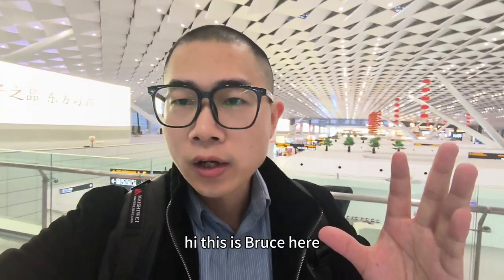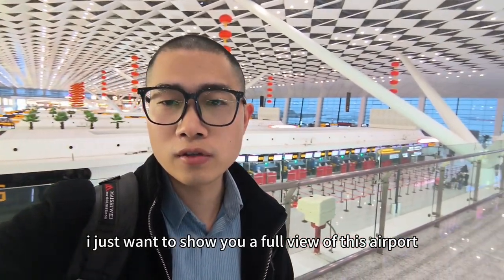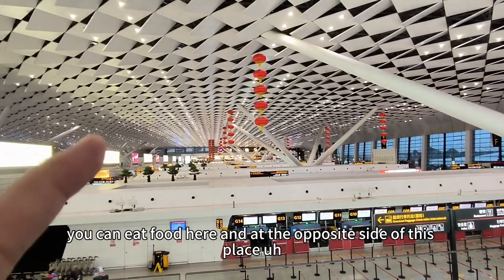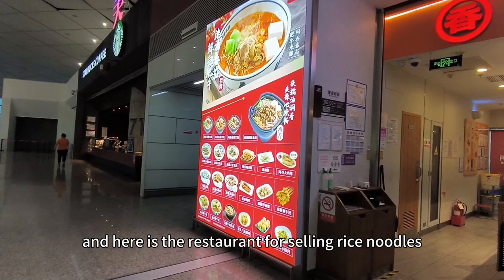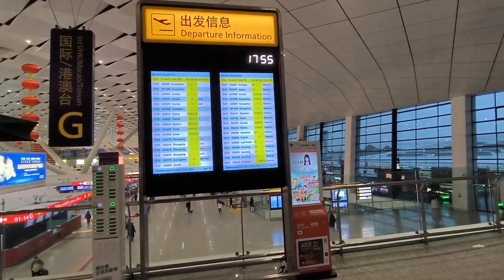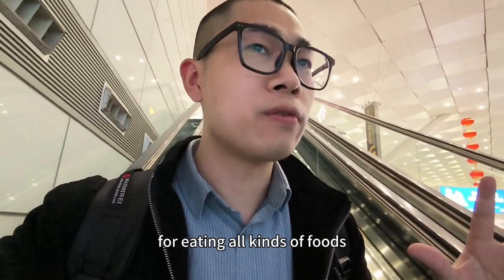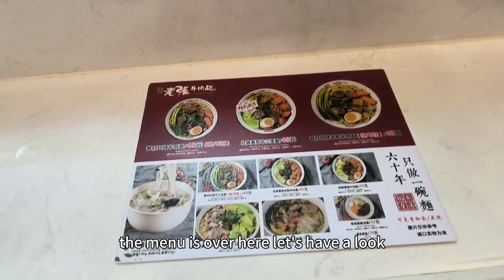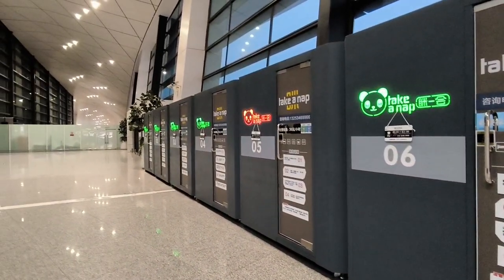Follow me to take a look at the Zhengzhou Xinzheng international airport